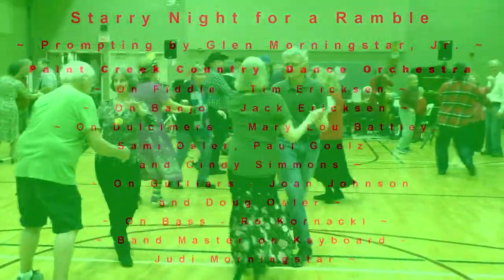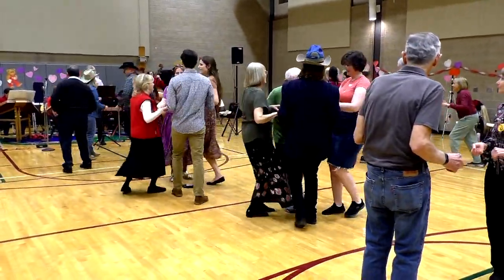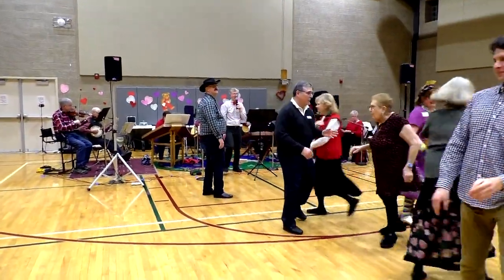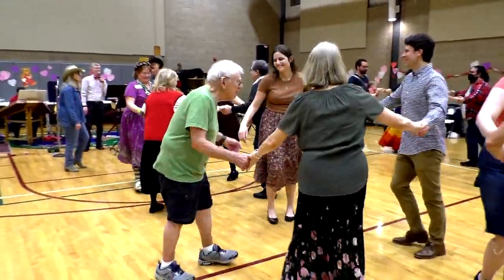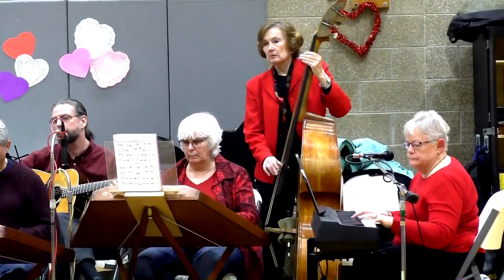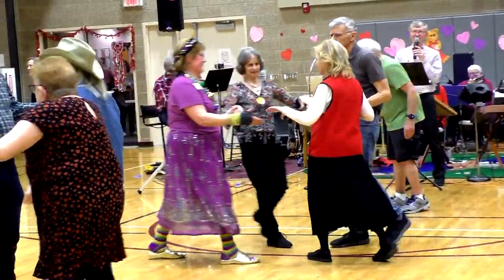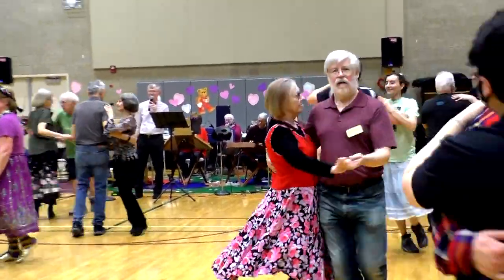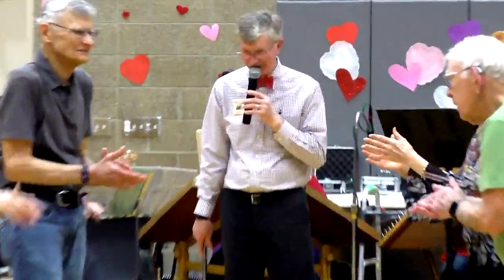STARRY NIGHT 2024 A FB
The Oakland County Traditional Dance Society hosts its annual Starry Night for a Ramble Valentine's Day event featuring the Paint Creek Country Dance Orchestra - in our dance hall at the First United Methodist Church of Troy. Glen Morningstar, Jr. prompting. This event is a joint venture of OCTDS and the Paint Creek Folklore Society.